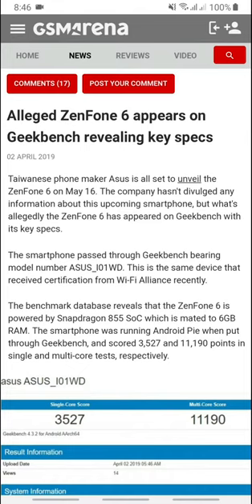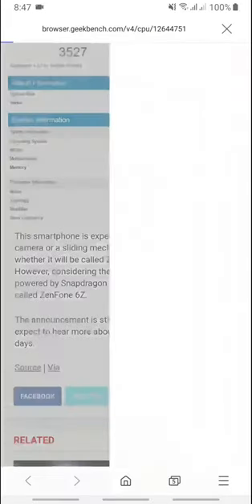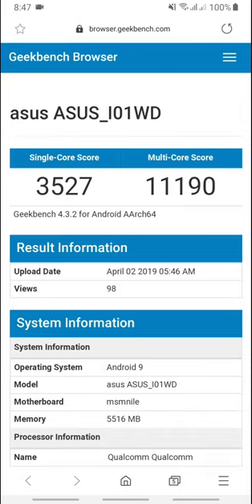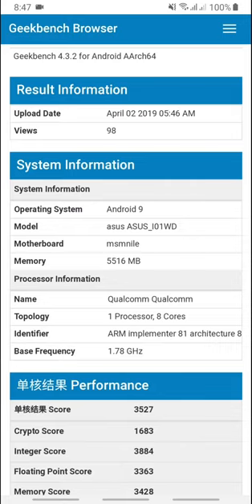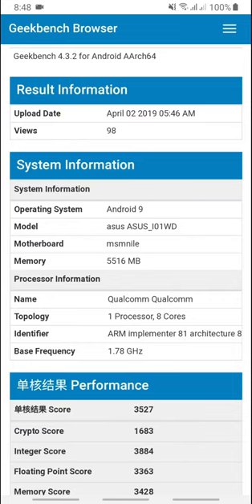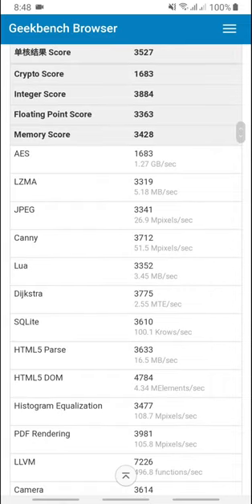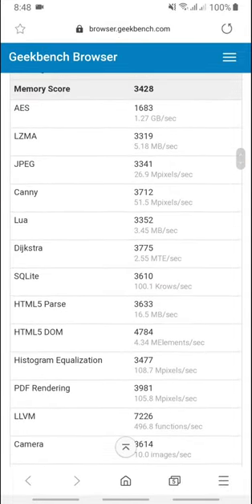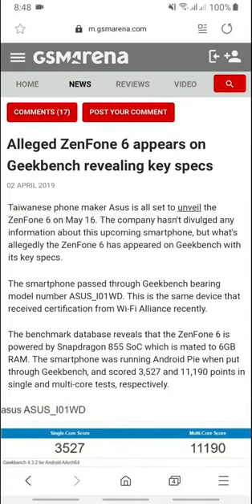Zenfone6 key specs leaked at geekbench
Correction: Should be "I" not "L".

Instagram on my IGTV: gws89